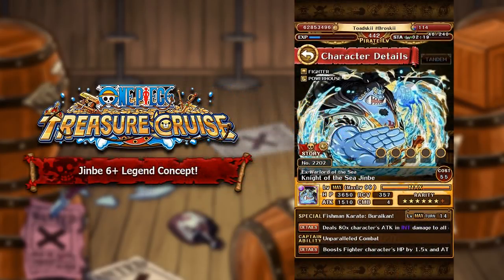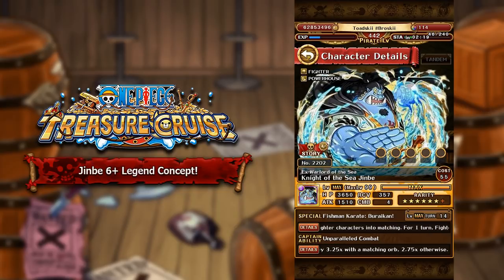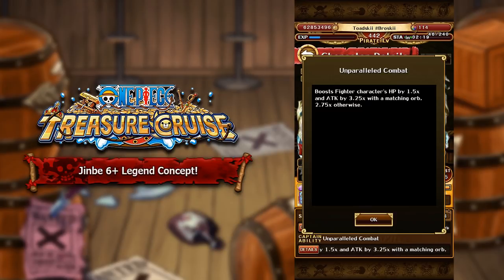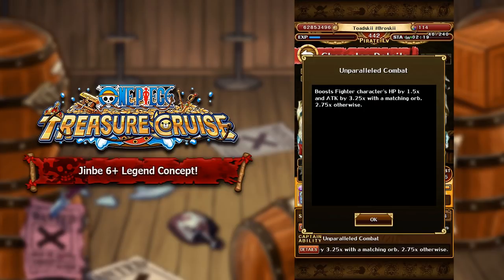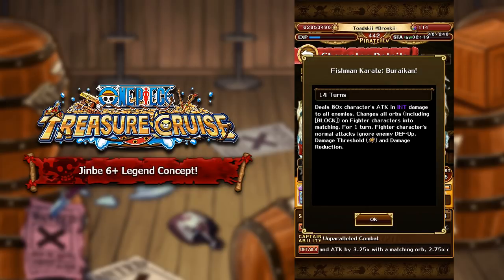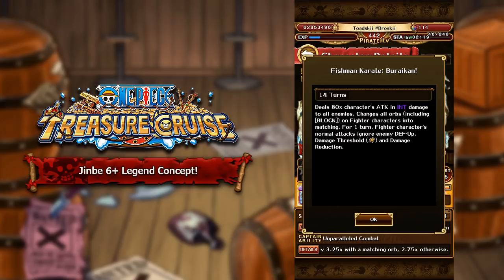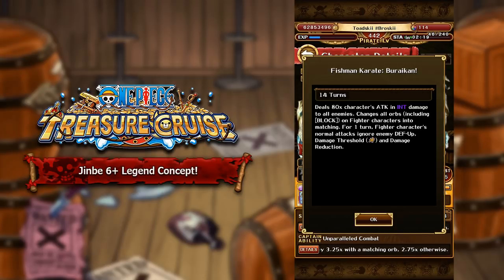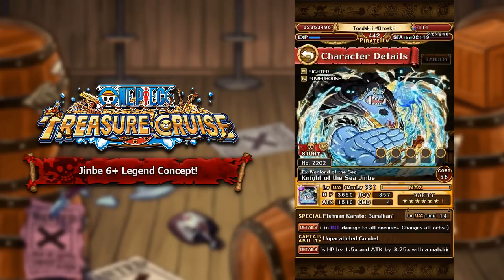Toadskii's 6★+ Jinbe Concept!!! (One Piece Treasure Cruise)